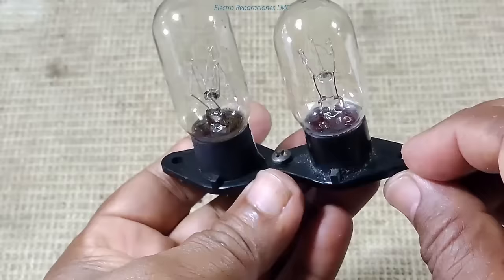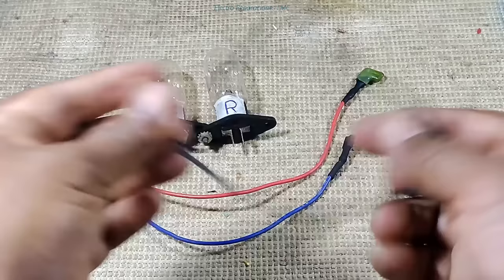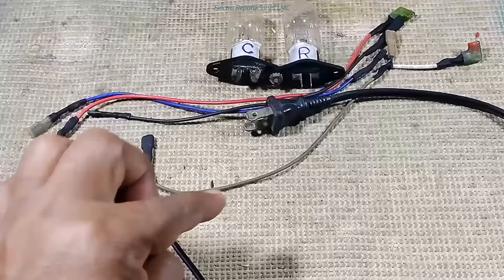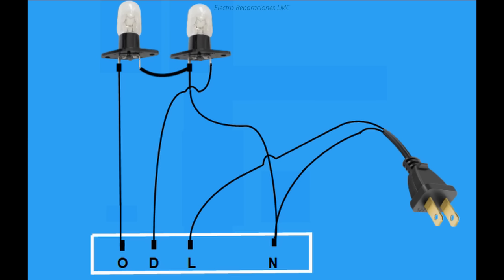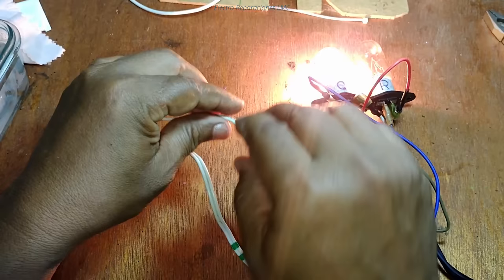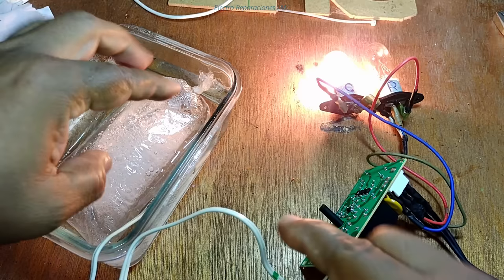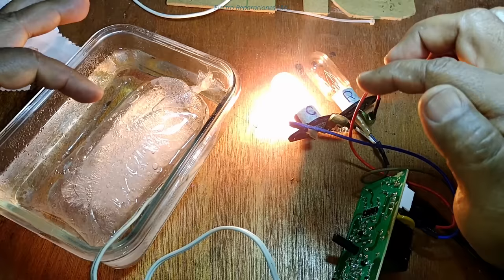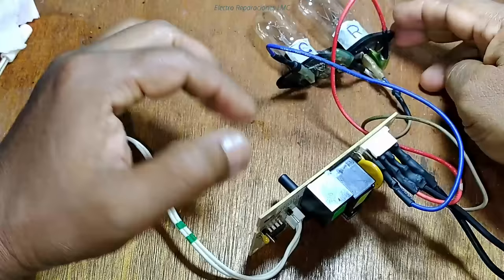Cómo hacer probador de tarjetas de Nevera, usando bombillos de microondas.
Enlaces relacionados.